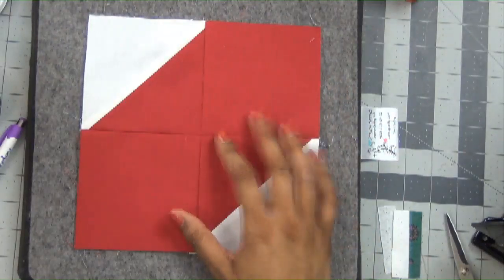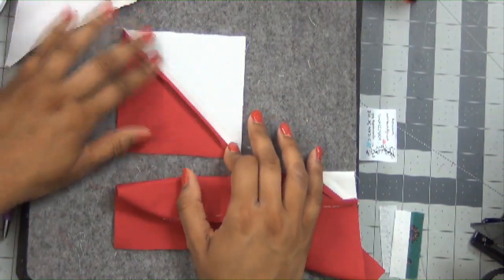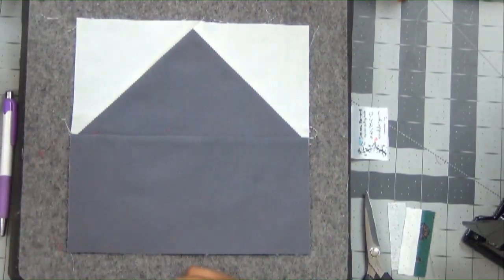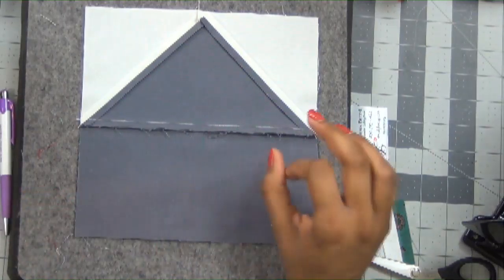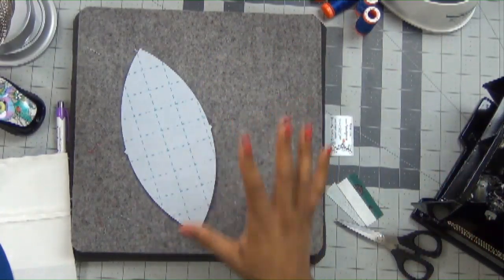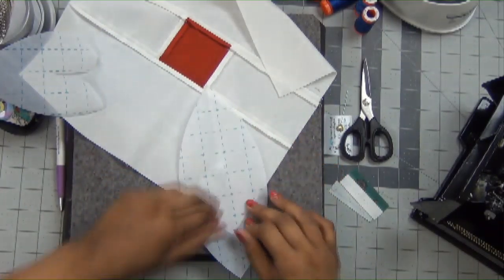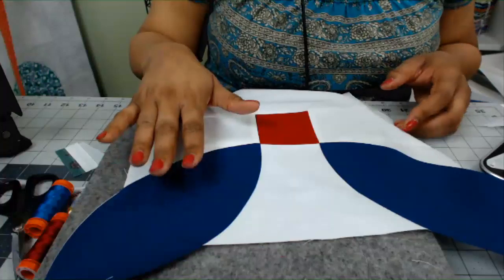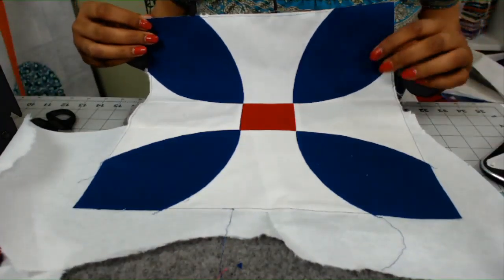Emma Mystery Qult Along Lesson 2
Join us on at 10am CST on Saturday mornings to talk about this exciting new mystery. See what we're up to as we embark upon this sweet adventure!